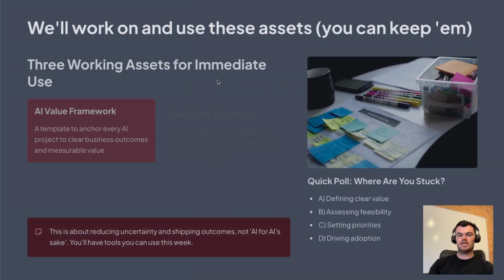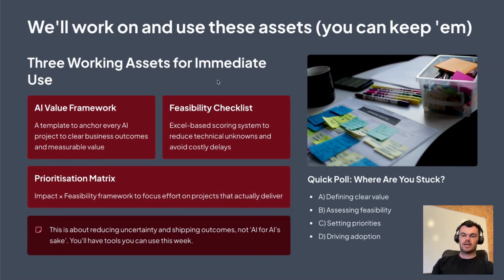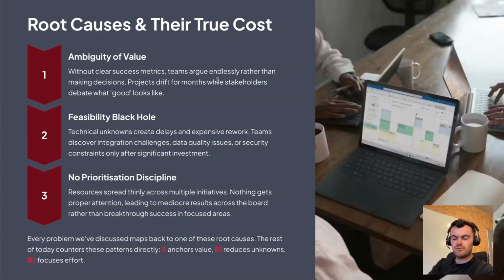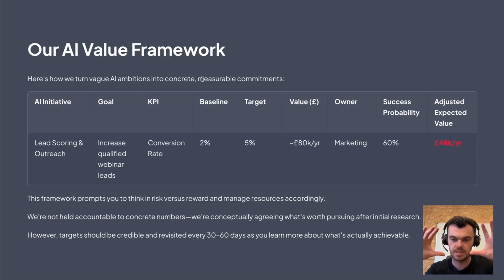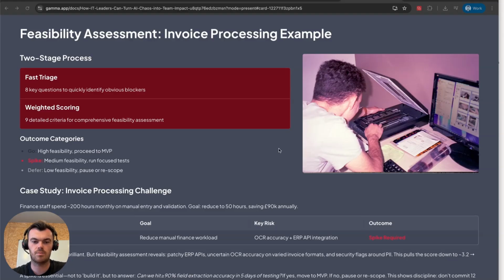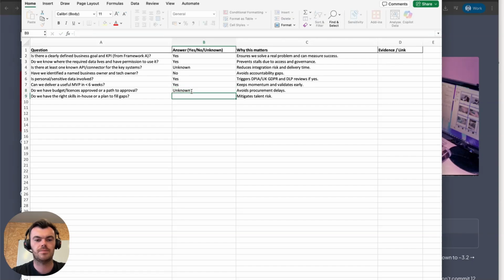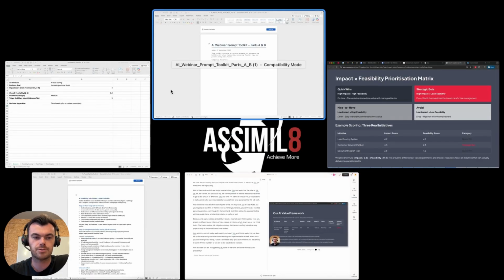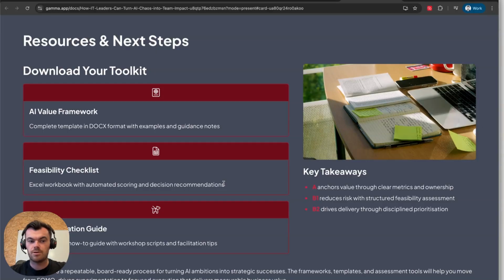How IT leaders can go from vague AI needs, to clear actionable steps (in just 15 minutes)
In this episode, we dive deep into how IT leaders can transform the unpredictable and chaotic starting points of AI adoption into tangible business results. The discussion covers key strategies like defining value through a value framework, assessing feasibility with a detailed checklist, and prioritising initiatives using a prioritisation matrix. We address common pitfalls such as pre-solutioning and the low-hanging fruit fallacy, and provide practical tools and examples to guide AI implementations. Key topics include handling fears and uncertainties, effective change management, and ensuring decisions align with longer-term business goals. Join us for actionable insights and a roadmap to making AI work for your organisation.

00:00 Introduction to AI Leadership
00:30 Defining Value and Prioritising Ideas
00:53 Creating AI Assets: Value Framework, Feasibility Checklist, and Prioritisation Matrix
01:56 Addressing Common AI Implementation Challenges
02:32 Understanding the Role of Fear in AI Decision Making
03:32 Top-Down vs. Bottom-Up Strategies
04:42 Common Pitfalls in AI Projects
06:40 Summarising Key AI Implementation Strategies
09:04 Detailed Look at the Value Framework
12:51 Feasibility Assessment Framework
17:07 Prioritisation Matrix and Practical Tools
20:16 Final Recommendations and Resources